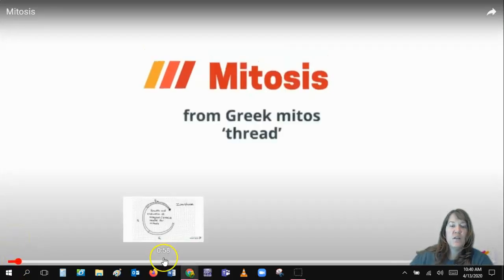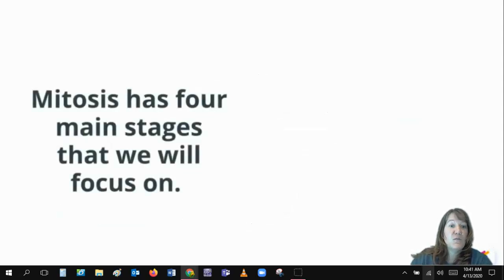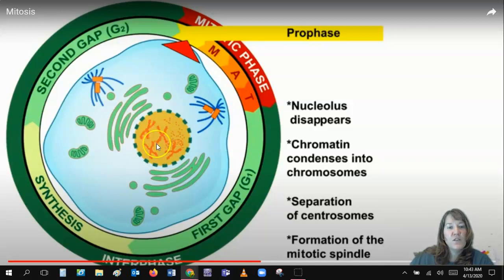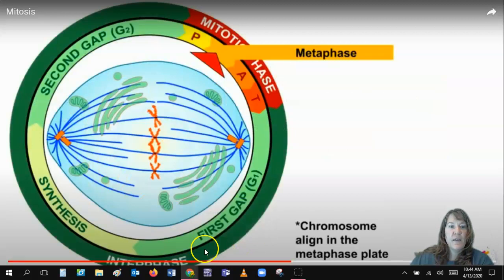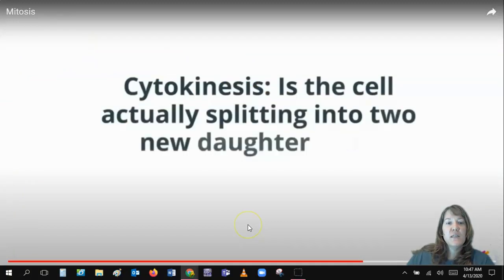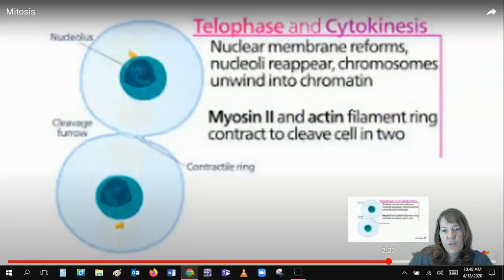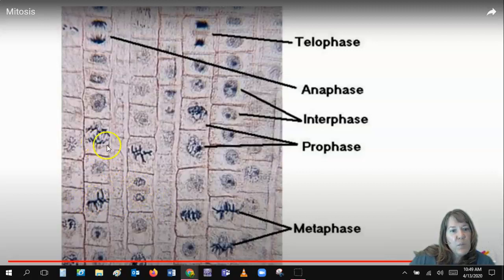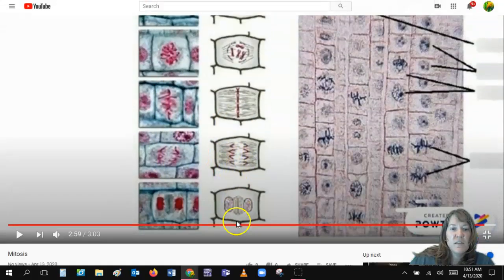Mitosis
Covering the process of cell division, mitosis.